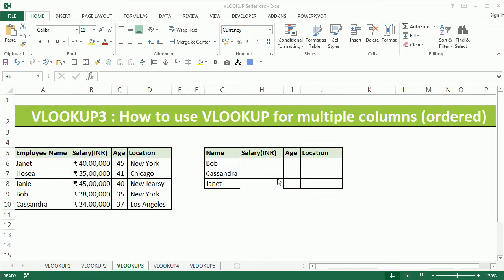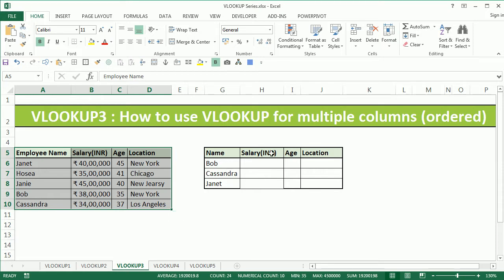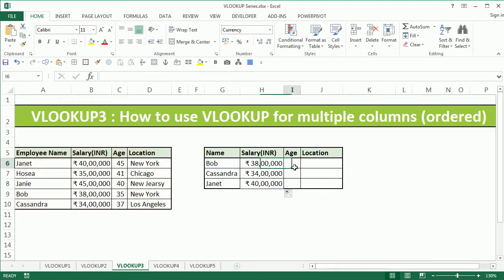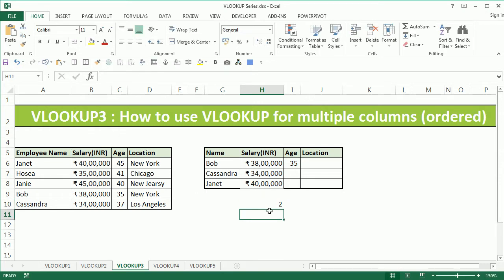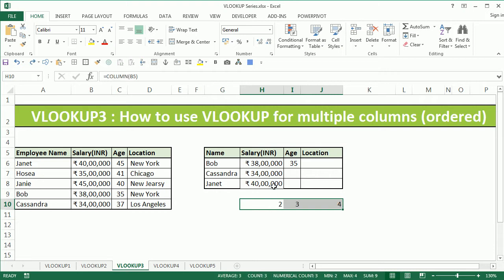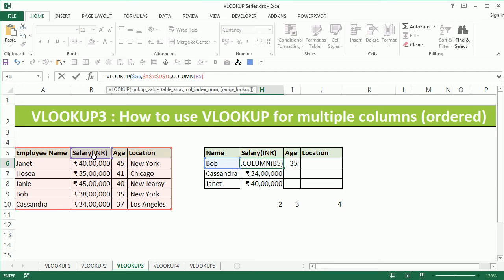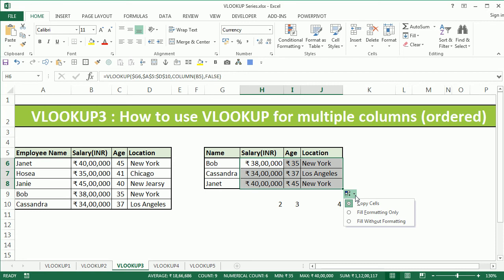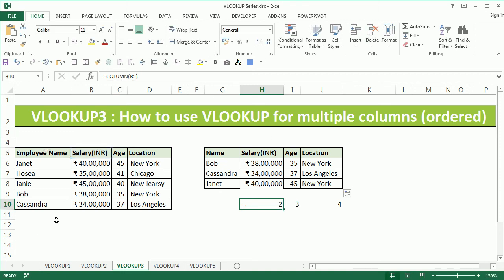How to Do a VLOOKUP in Excel #3 : Using VLOOKUP to get multiple values (ordered)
In this video, we will cover how to use the VLOOKUP to get multiple columns. We also use the Column function to get the column index number dynamically.